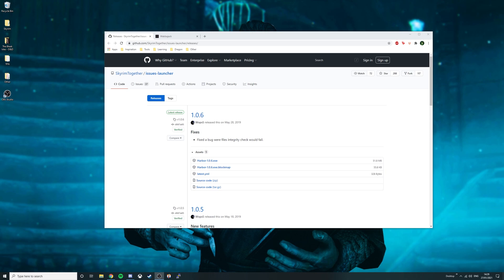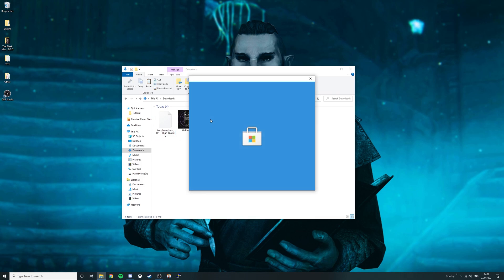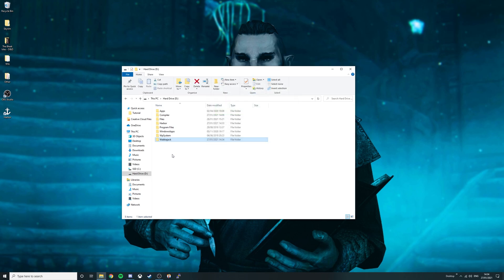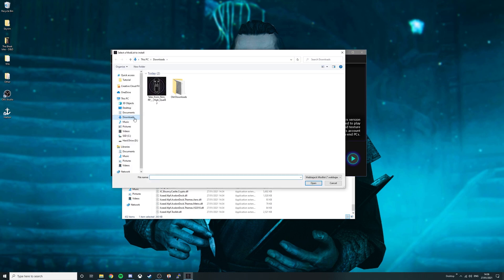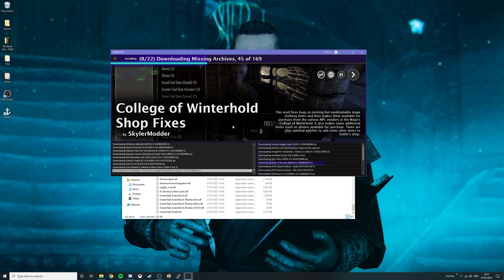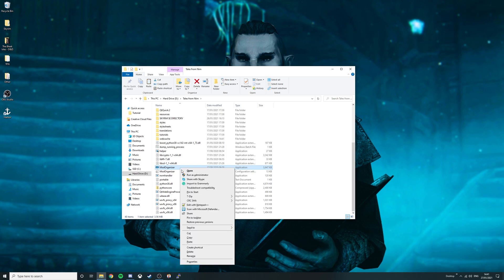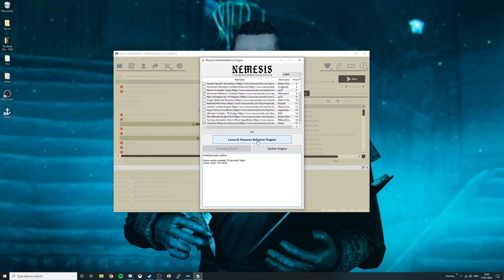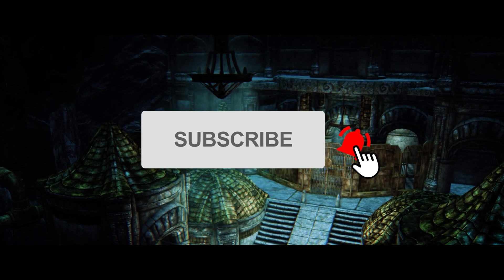[OUTDATED] Mod-list Tutorial (Skyrim Together Roleplay Server)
Video is OUTDATED.
In this video I provide instructions on how to install the Tales from Nirn Wabbajack mod-list, alongside Skyrim Together and SKSE. Make sure to pause the video whilst making your downloads and installations.

Even just £1 a month can mean I can focus more time on content creation and providing a better experience for the server.

Sections:
Introduction: 0:00
Downloads: 00:23

Installing Harbor: 1:23
Installing Wabbajack: 1:52
Installing Skyrim Together: 2:39
Installing Tales from Nirn: 3:21
Installing SKSE from Mod-list: 4:57

Launching Mod Organizer 2: 5:34
Adding Skyrim Together to MO2: 5:56
(Optional) Enabling animations using Nemesis: 6:28
Pre-launch settings: 7:08
Launching game: 7:28